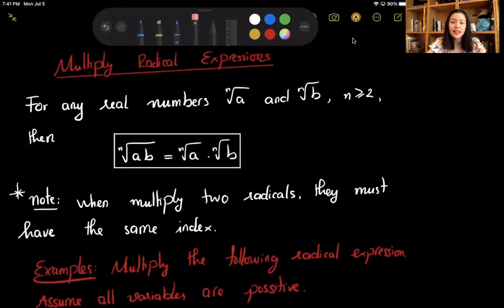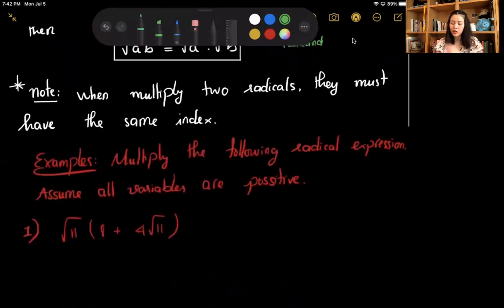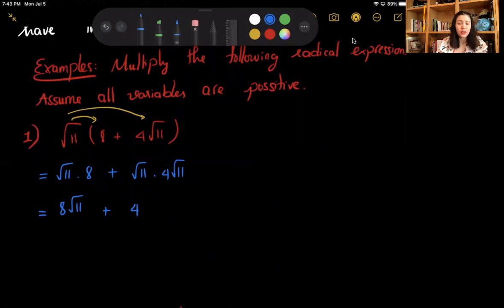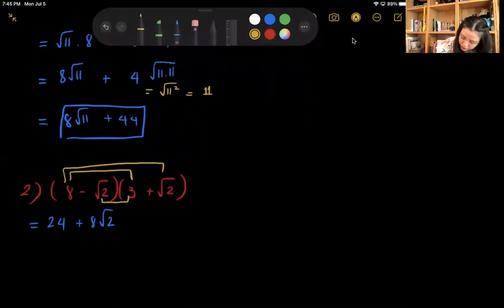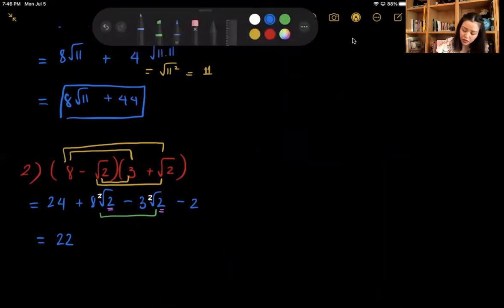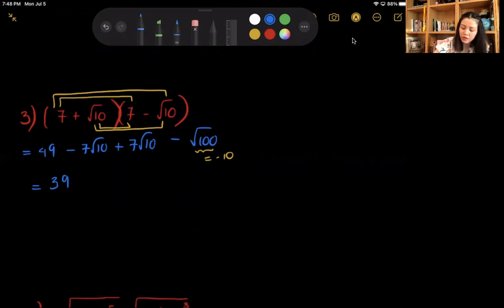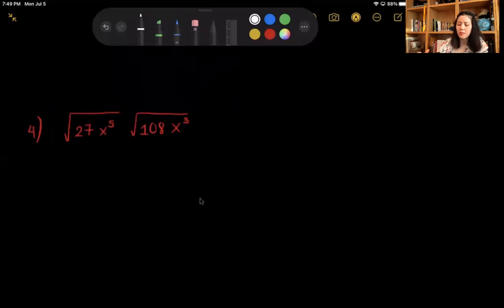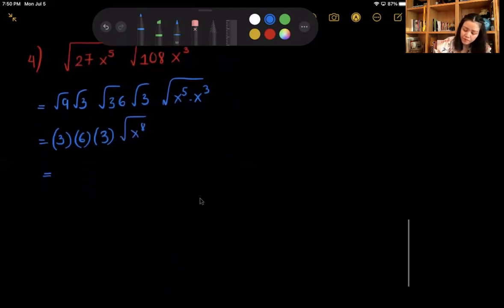MTH 1150 Multiply Radical Expressions